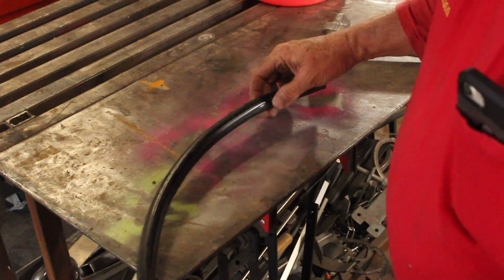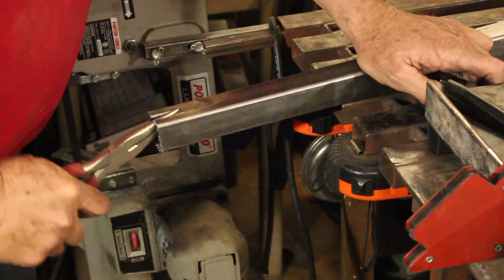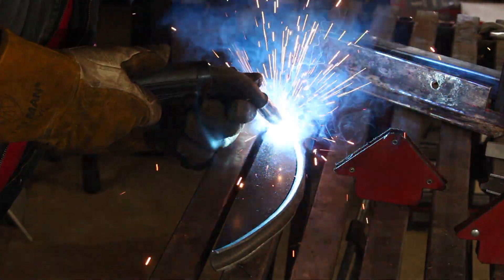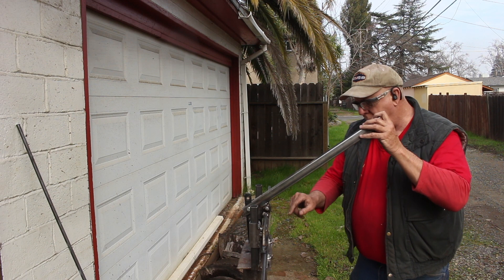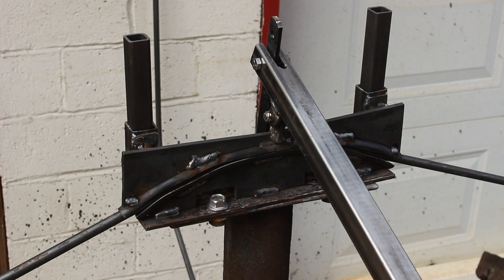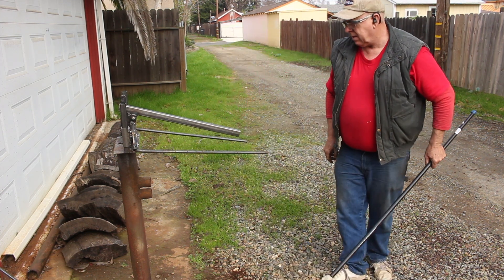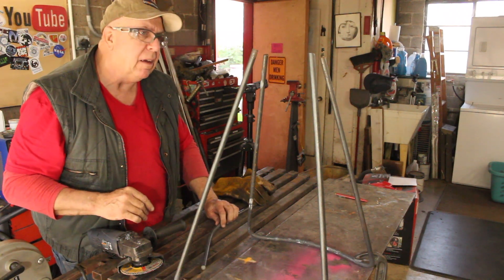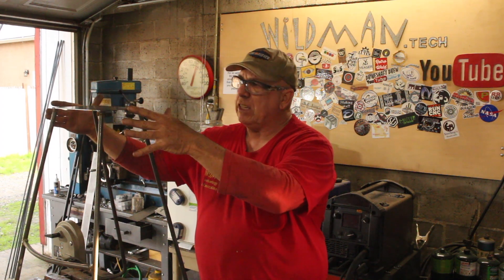Build a Barstool Frame Bending Jig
This week we build a barstool frame bending jig so we can mass-produce barstools.